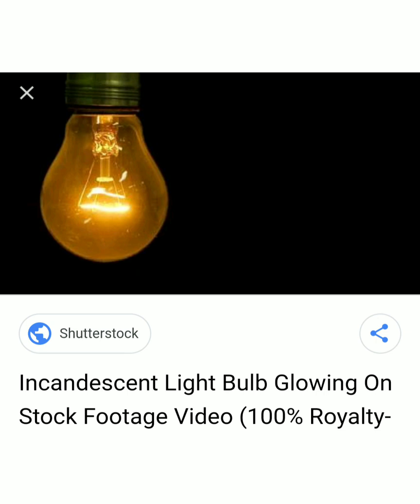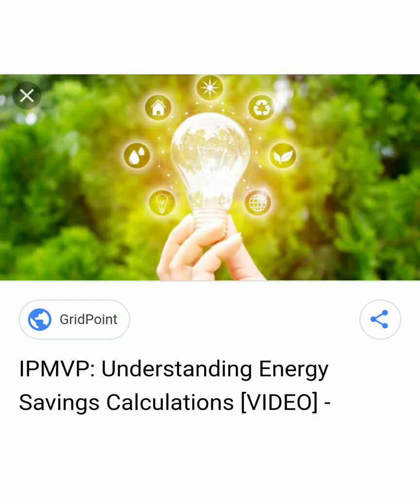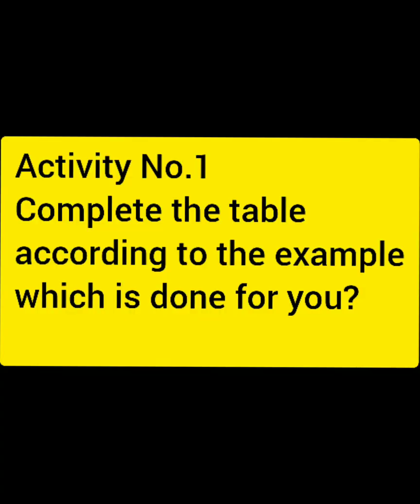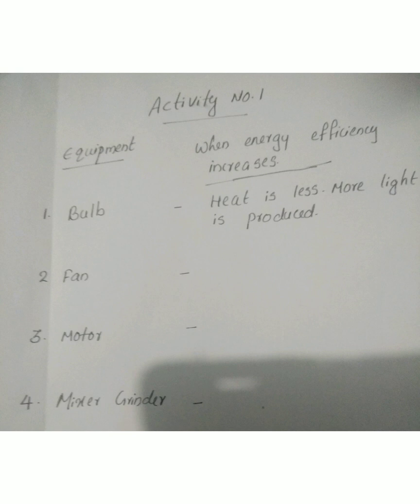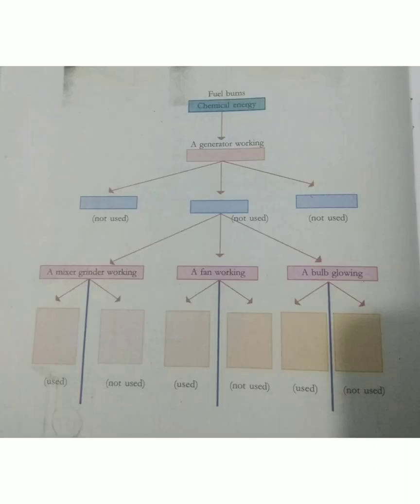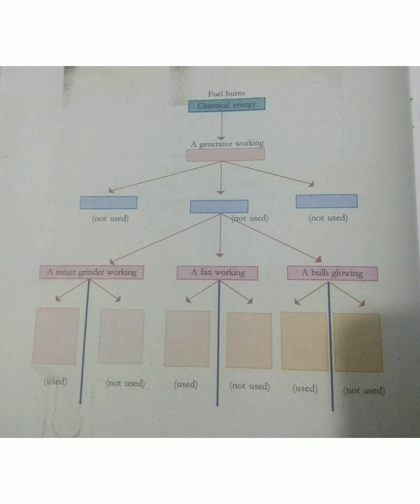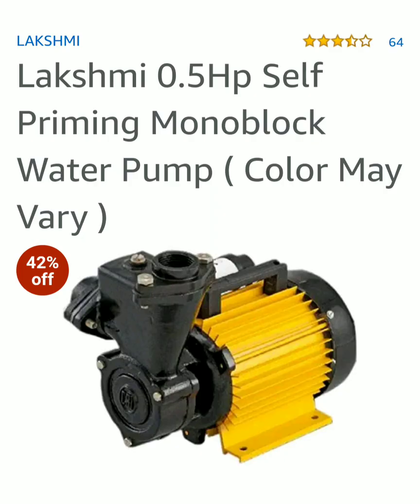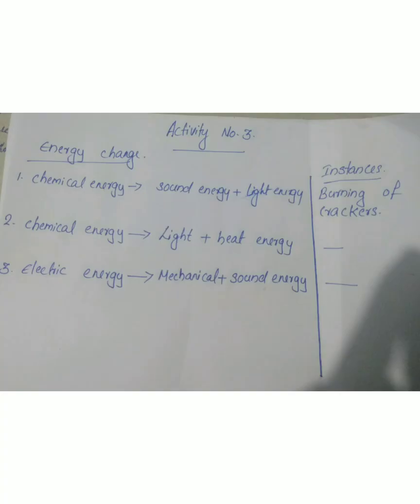Basic Science Standard 6, Unit 2, Class 4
Essence of change Class no.4